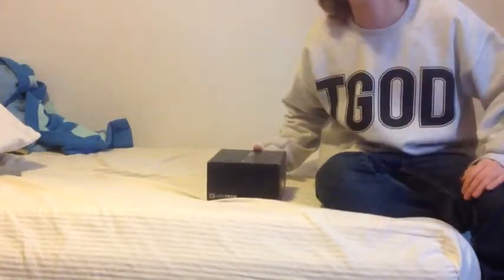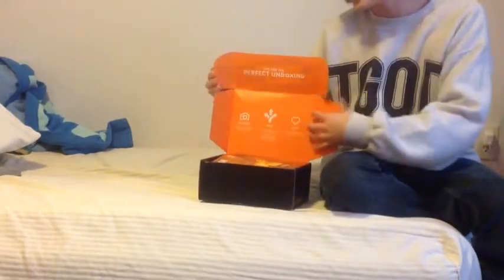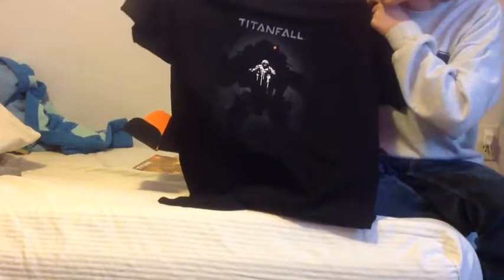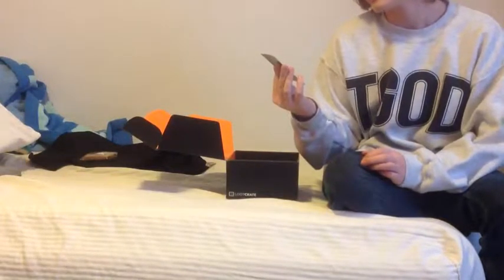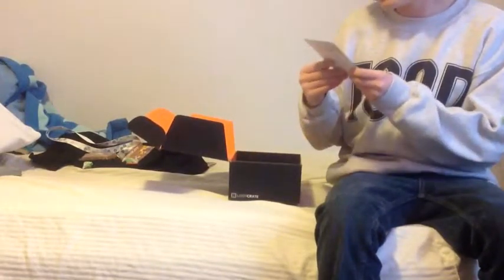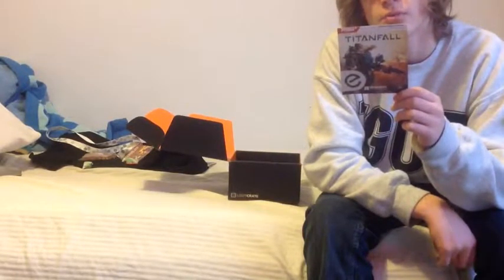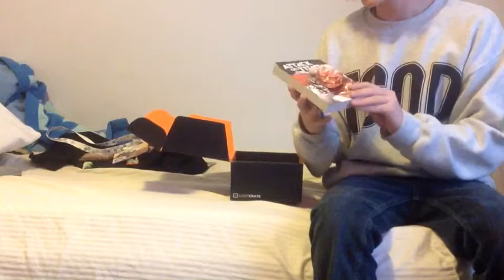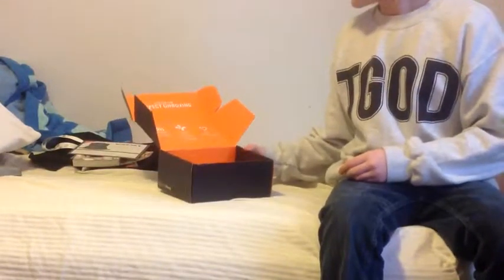Lootcrate Unboxing Video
Hey Guys! Here is a quick video I made of me unboxing my first Lootcrate.
lx IronBuns xl
Lootcrate
Lootcrate Unboxing
Titanfall Theme
Titanfall
Attack On Titan Theme
Attack On Titan
Unboxing Video